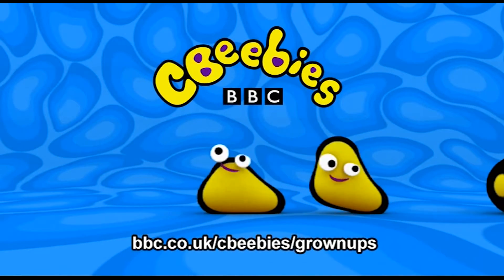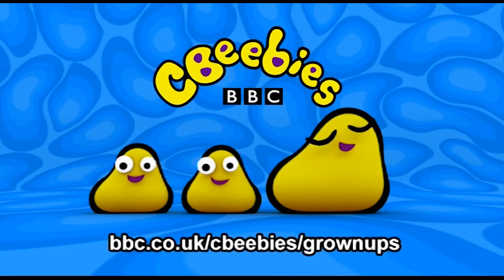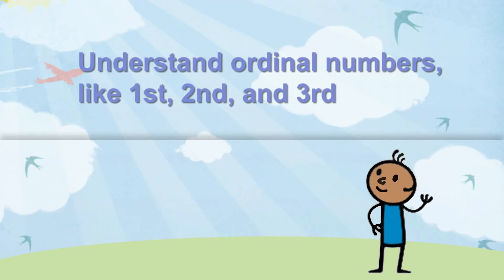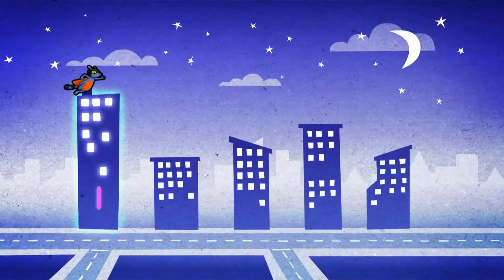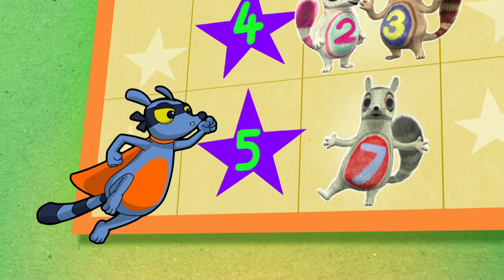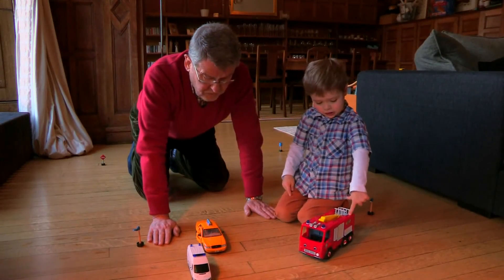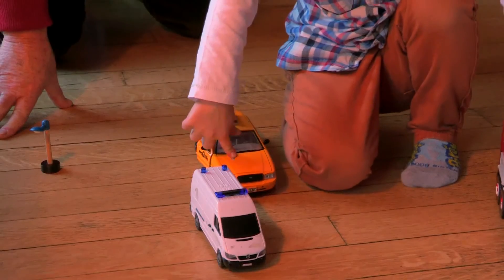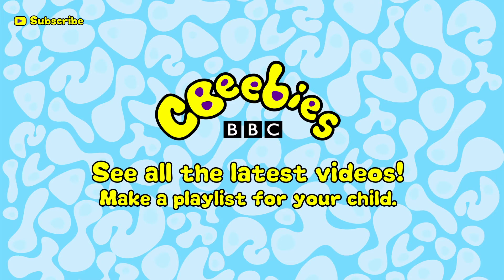CBeebies Grown-ups: Help your child with maths: sorting, matching, estimating and ordinal numbers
CBeebies' Parent's Guide to helping your child with maths:

A series of mini-videos explaining how children's maths skills develop and suggesting fun activities you can build into your time together to help them develop Numeracy skills: In this video -- sorting, matching, estimating and ordinal numbers.